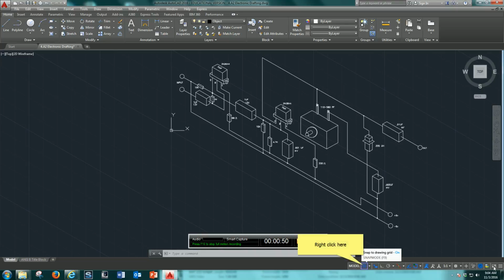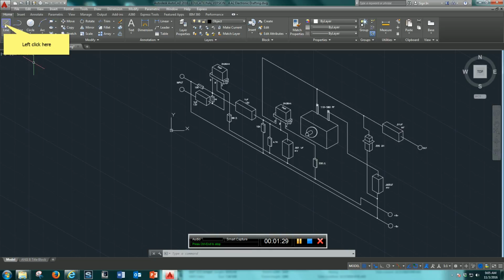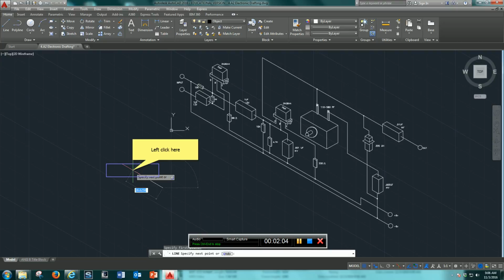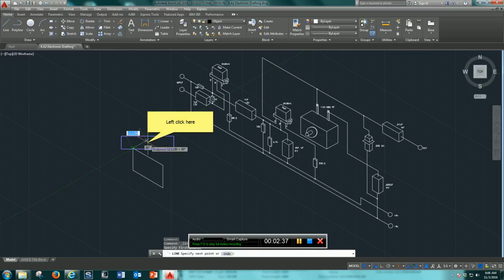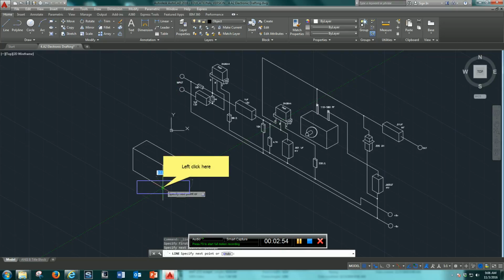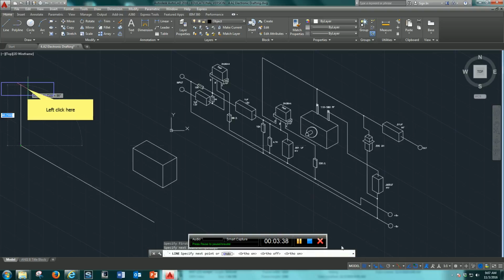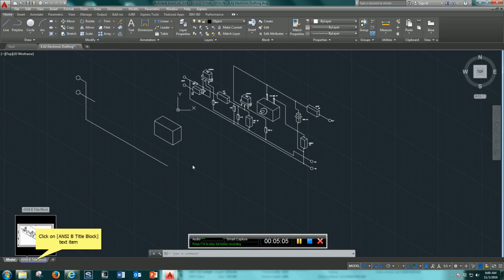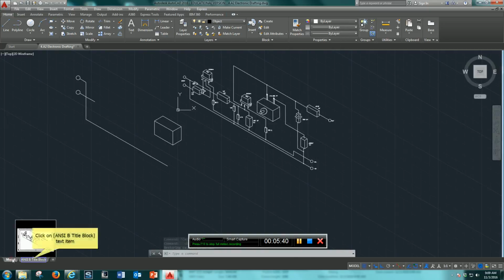EGT 172 5